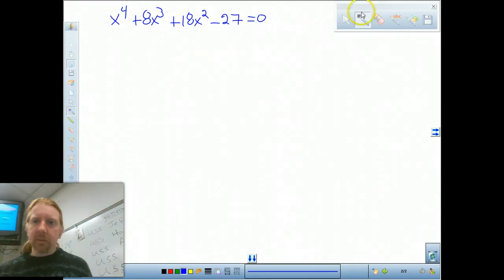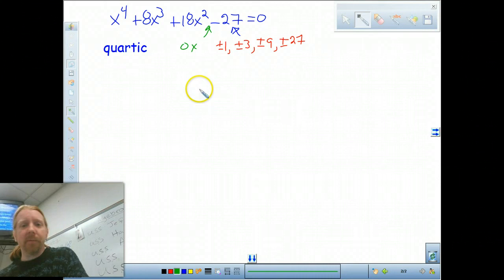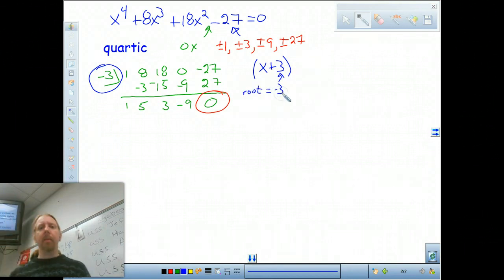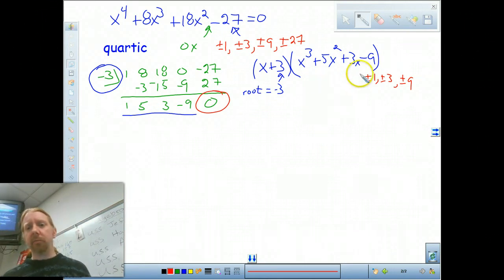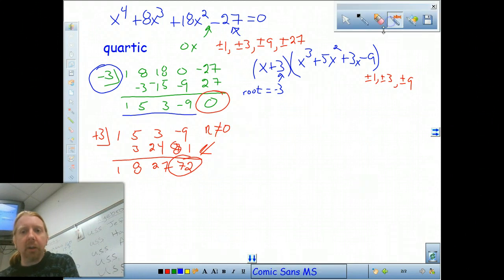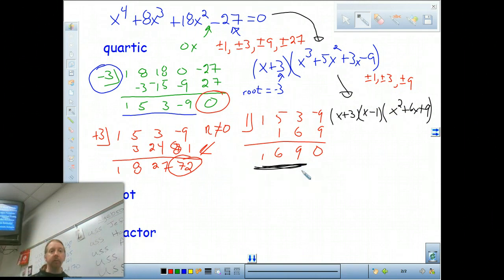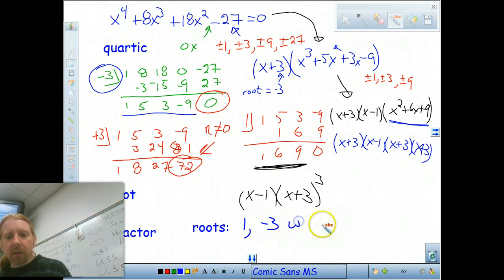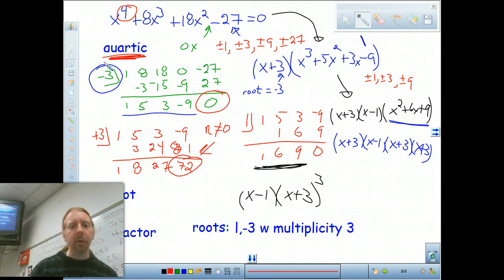Alg 2 6-6 Example 1